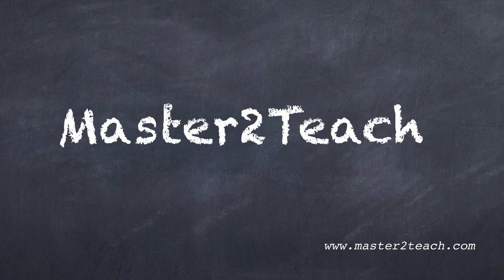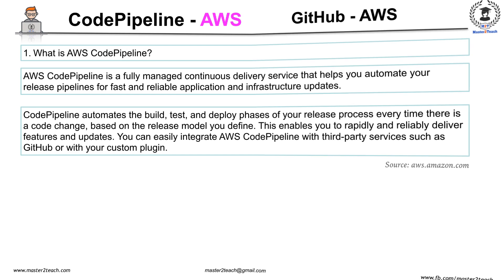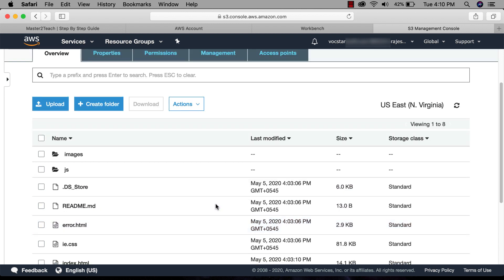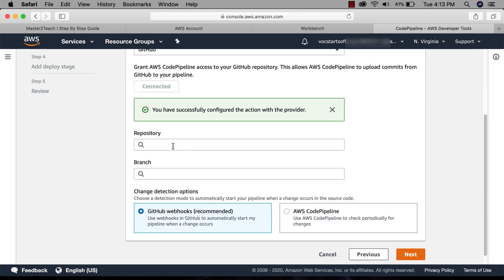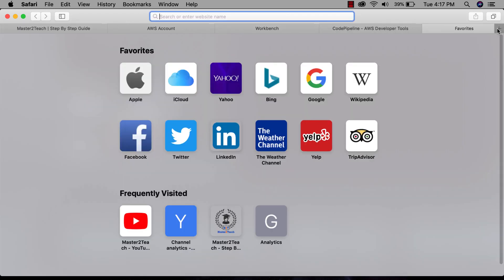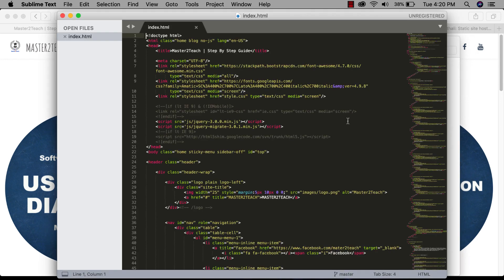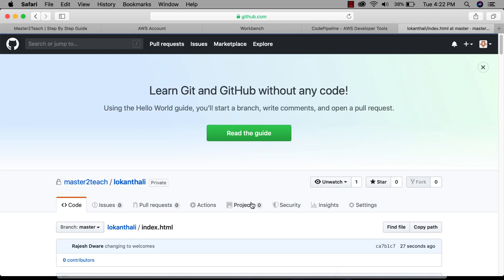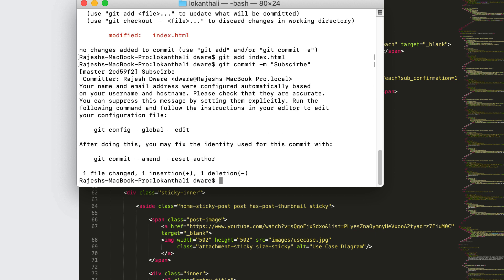AWS Tutorial - AWS CodePipeline Step by Step Tutorial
What is AWS Code Pipeline?
How to Create a Pipeline?
How to use pipeline and auto-update the website hosted in S3 Bucket from Git hub?
AWS CodePipeline is a fully managed continuous delivery service that helps you automate your release pipelines for fast and reliable application and infrastructure updates. CodePipeline automates the build, test, and deploy phases of your release process every time there is a code change, based on the release model you define. This enables you to rapidly and reliably deliver features and updates. You can easily integrate AWS CodePipeline with third-party services such as GitHub or with your custom plugin.

In the previous video you learn how to host a static site in s3 bucket. We host the static site lokanthli.com in the s3 bucket which is still live.

The source of the site is on my desktop. Now let me show static site files that we have uploaded in s3 bucket in the cloud. Log in to AWS, I have AWS educate account.

Open the AWS console page
Navigate to s3 and open it
In the bucket you can see 2 buckets which we have created in the last tutorial session.
All the files of the site are uploaded in the first one bucket.
Here are all the static files list

Now let's move to learn code pipeline

Navigate to AWS console page
search code pipeline
To use the pipeline, we need to create it. So click on create pipeline button.

Enter the pipeline name

New service role ok

Role Name will auto-generated

Now click next

Now we need to define the source here.

You can see different sources. We are going to use GitHub for now. Select GitHub

Now, we need to connect to Github to grant AWS code pipeline access to your GitHub repository.

Click Connect GitHub
I'm already login into my git hub account here. Now, Need to authorize AWS code suite

All repository are autoloaded here. Select the Repository

Similarly, Select the Branch

Click Next

Build Optional, for now, skip it

Skip

Another step is to add deploy stage

In Deploy provider, Choose amazon s3

In region
Same as we created the bucket.

Choose the bucket
In our case its first one where our site is running.

Checked extract file before deploy

Click next

Here you can all review the details

Click create pipeline

Great, successfully created pipeline.

Now let’s test it.

I have already added all the files and folders in the git hub.

Let’s confirm if anything changes in the code.

Open terminals
Navigate to the source folder. I have it on my desktop.
Ok here are all the files and folders.

Let’s check the status git status
Ok Nothing updated.

Now let’s change this text master2teach step by step guide to
Welcomes to master2teach

Opening index.html file in subline text.

Change the text to welcomes to master2teach

Now Let’s push into git.

Git status
Changes in the index file

Git add index.html
Git commit –m “changing to welcomes”
Git push origin master

Now let’s confirm the changes in the git.
Refresh the page

Here are the changes. Ok

Now let’s check on the site.

This text must auto change coz we have made pipeline to our s3 bucket with GitHub,

Here its changes.

Great pipeline works successfully.

Let’s try once more. Changing text again.

From the terminal, let’s add commit and push the changes to git.

Now let’s see the auto changes in the site.
Refresh hum taking the time.
Refresh
Refresh

Here it comes.

The site is auto-updating from git hub.

In this way we can use the code pipeline feature of AWS to auto-update the files and folder in the cloud.